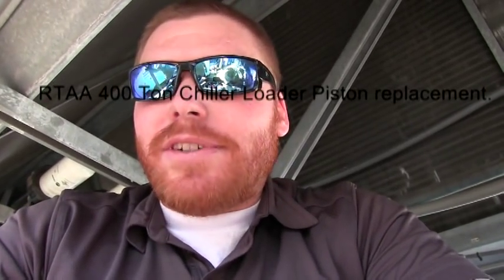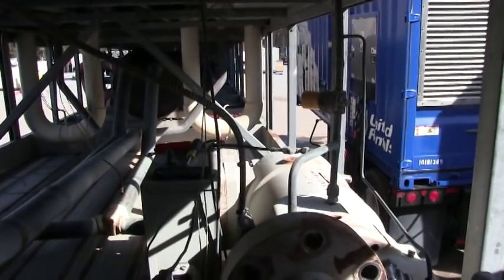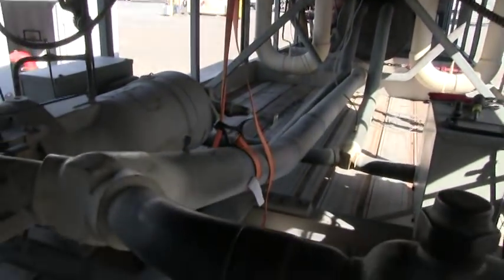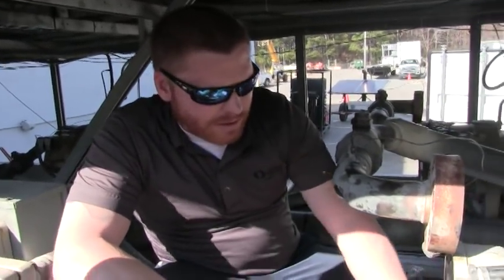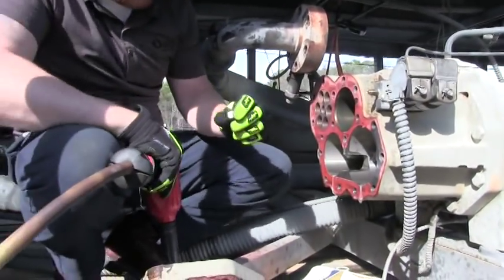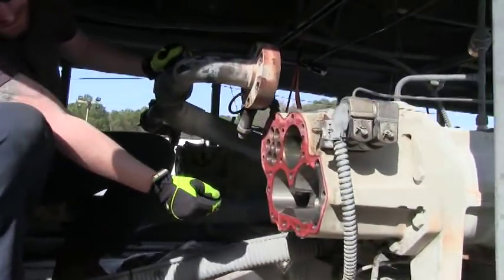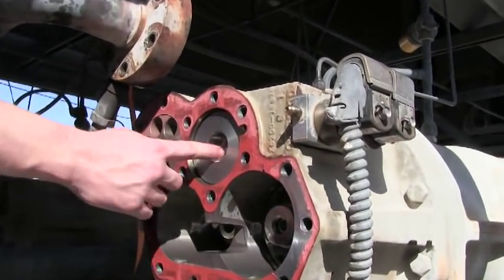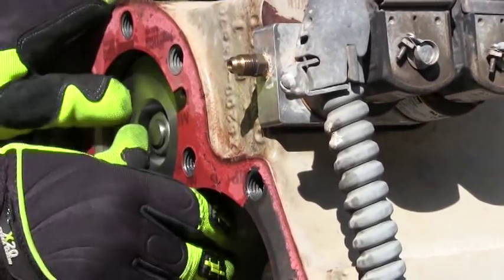RTAA 400 ton chiller Piston Replacement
Replacing the load/ unload piston on a CHHB compressor Trane Chiller.